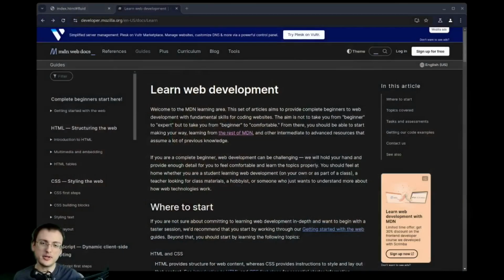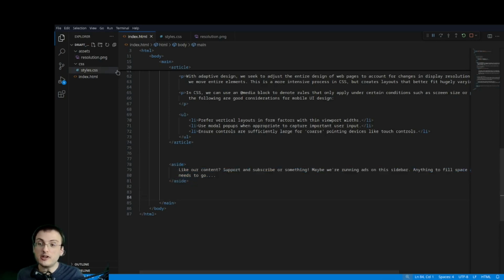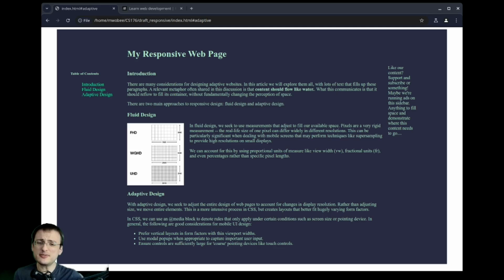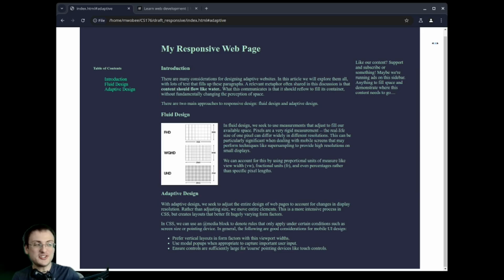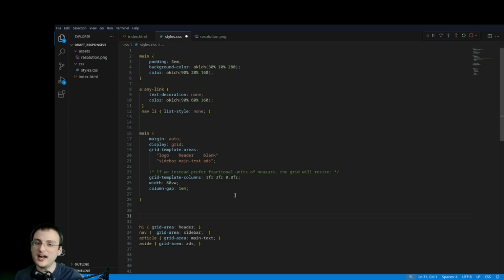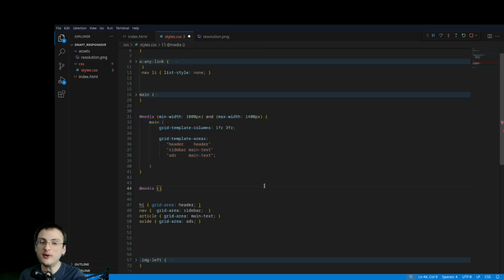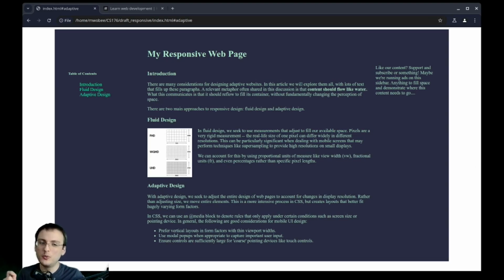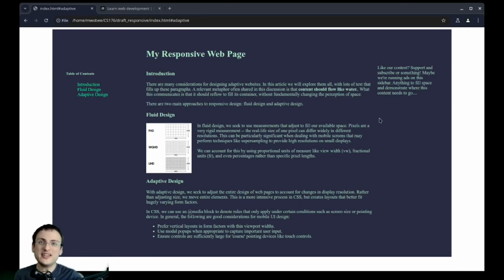Building Responsive Layouts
In this video, we see how the @media rule can help us generate layouts for our websites that work at a variety of screen sizes.

00:00 Intro
00:43 Case Study: MDN
03:51 A Three Column Website
06:12 Fluid Design with Proportional Units
11:53 Adaptive Design with @media
18:18 Tips for Responsive Layout
21:42 Summary